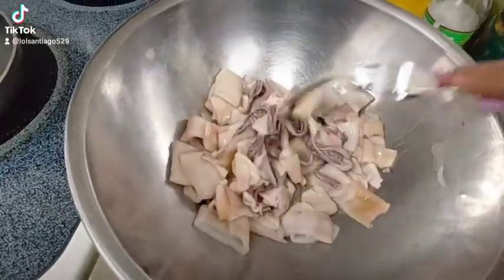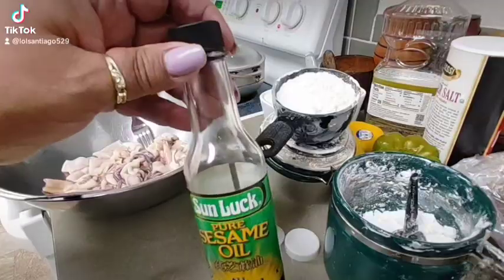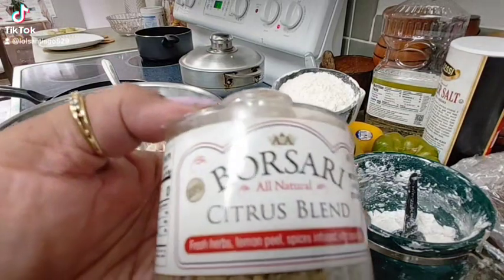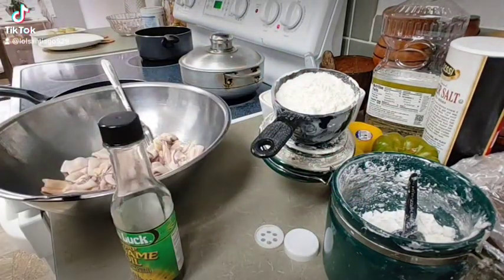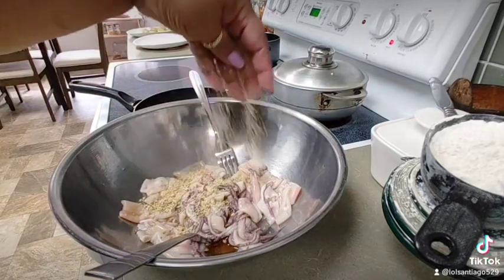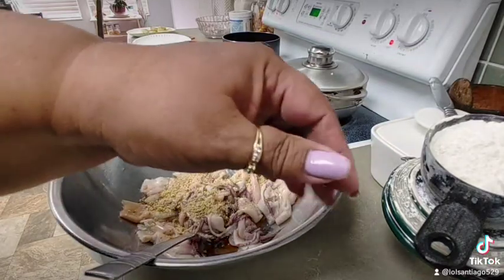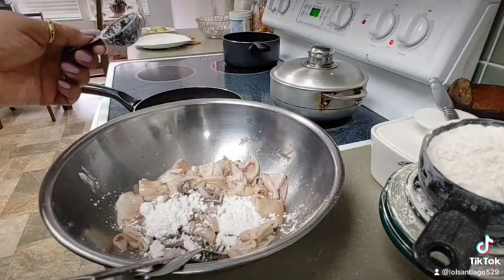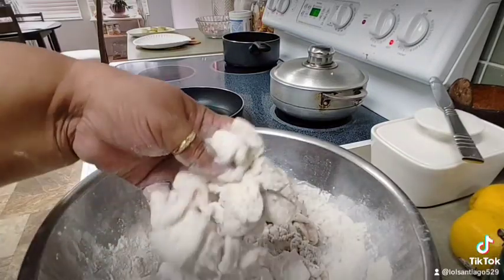Fried calamaras / calamares Fritos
Fried calamaras